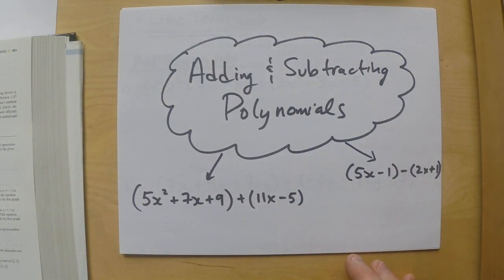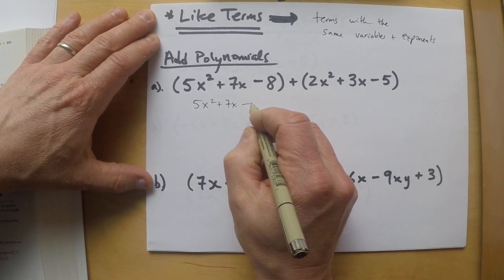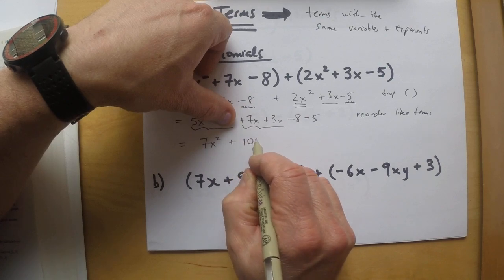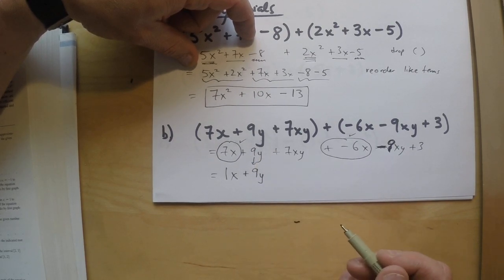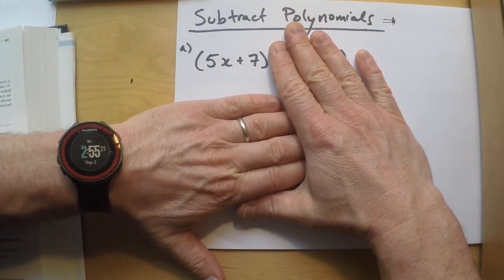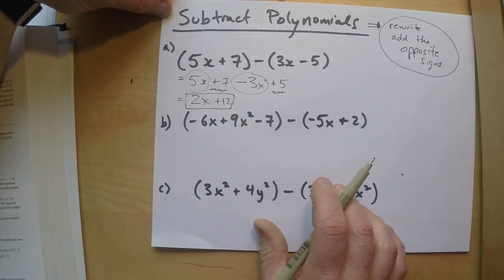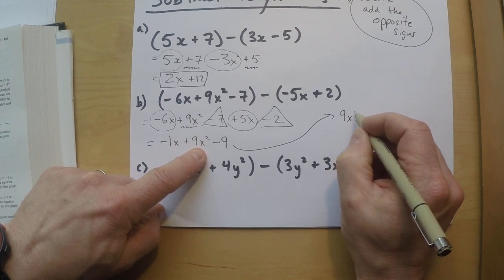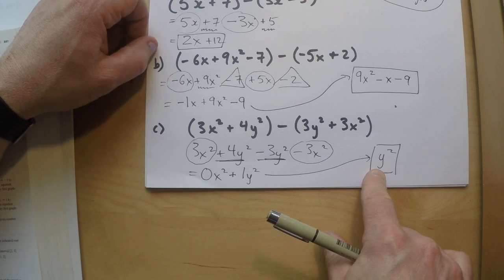Math 9 - Semester - Adding and Subtracting Polynomials